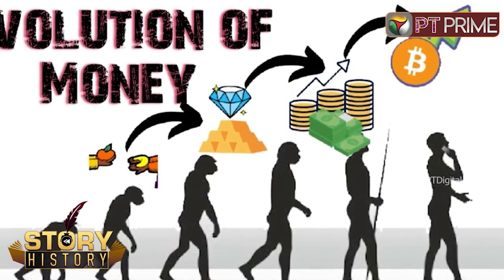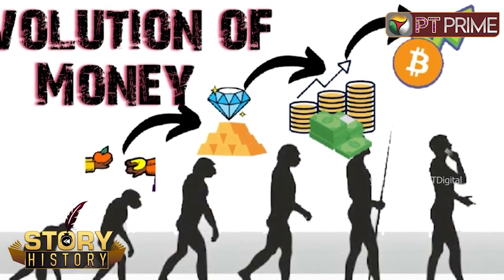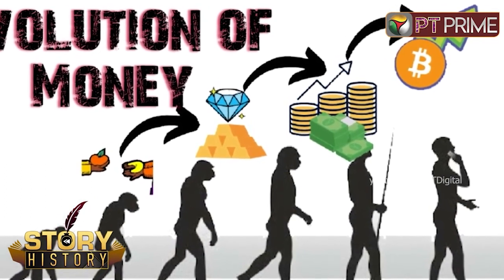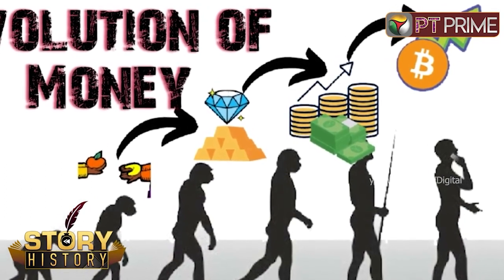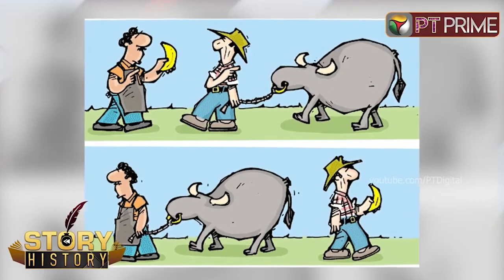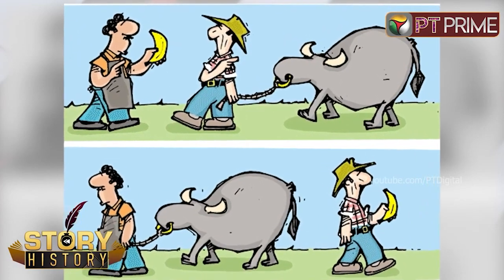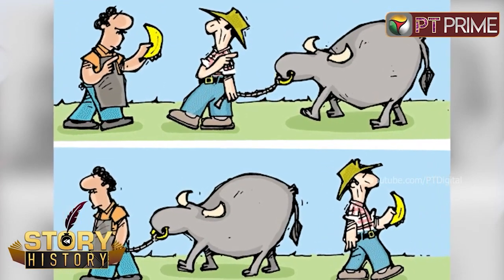பயன்பாட்டில் இருந்த வினோத பணம்.. என்னென்ன?? Weird currencies | Indian Currency | PTD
WATCH PUTHIYATHALAIMURAI NEWS

பயன்பாட்டில் இருந்த வினோத பணம்.. என்னென்ன?? Weird currencies | Indian Currency

WATCH Puthiya Thalaimurai Live TV in ANDROID /IPHONE/ROKU/AMAZON FIRE TV

About Puthiya Thalaimurai TV

 Puthiya Thalaimurai TV (Tamil: புதிய தலைமுறை டிவி) is a 24x7 live news channel in Tamil launched on August 24, 2011.Due to its independent editorial stance it became extremely popular in India and abroad within days of its launch and continues to remain so till date.The channel looks at issues through the eyes of the common man and serves as a platform that airs people's views.The editorial policy is built on strong ethics and fair reporting methods that does not favour or oppose any individual, ideology, group, government, organisation or sponsor.The channel’s primary aim is taking unbiased and accurate information to the socially conscious common man.

Besides giving live and current information the channel broadcasts news on sports,  business and international affairs. It also offers a wide array of week end programmes.

The channel is promoted by Chennai based New Gen Media Corporation. The company also publishes popular Tamil magazines- Puthiya Thalaimurai and Kalvi.